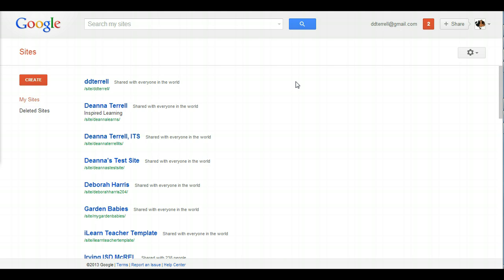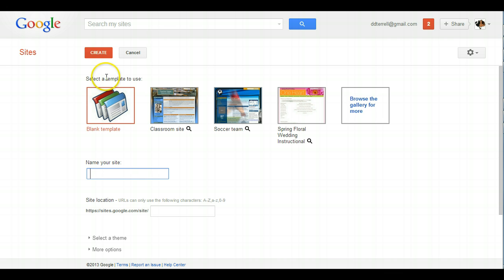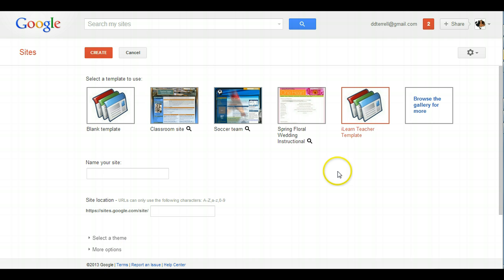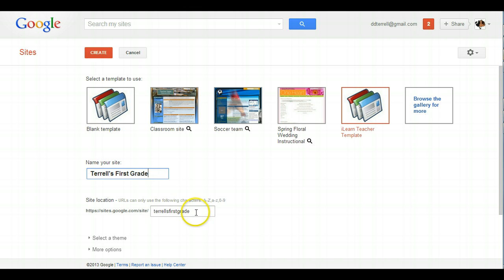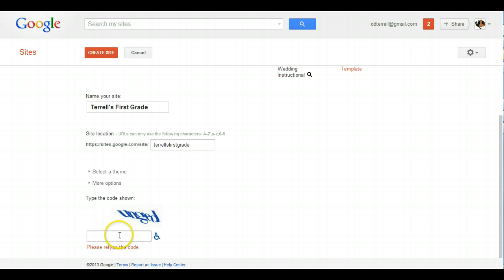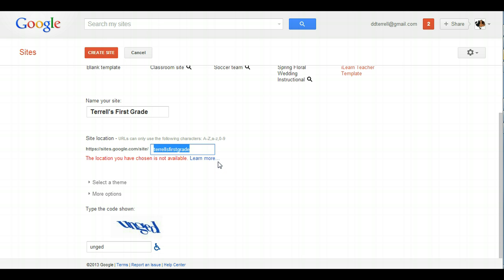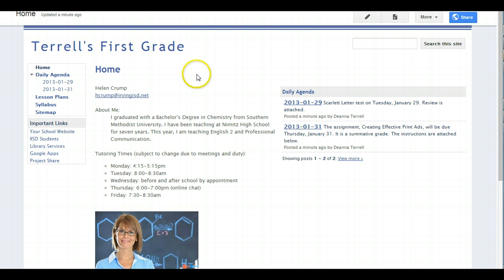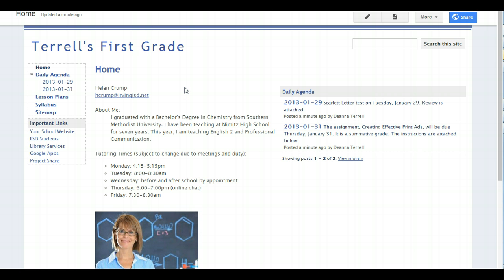Creating an IISD Google Site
How to create your IISD teacher website.